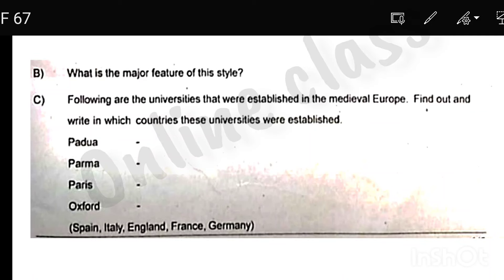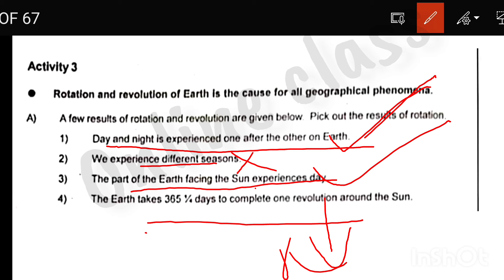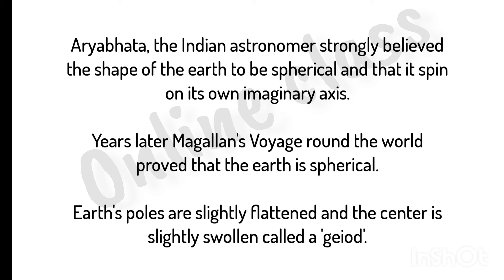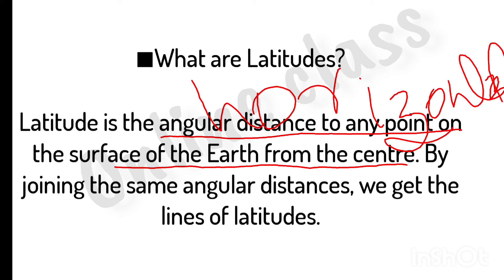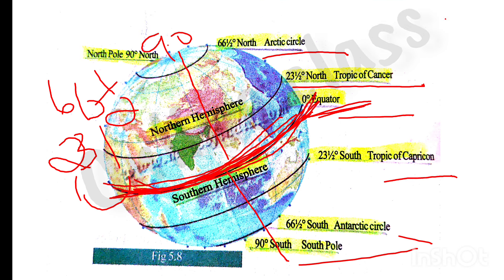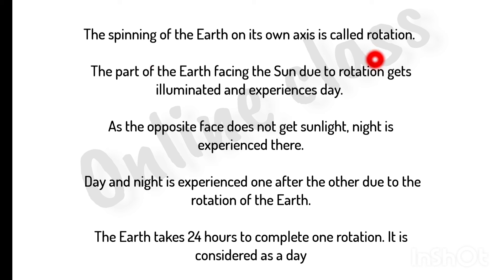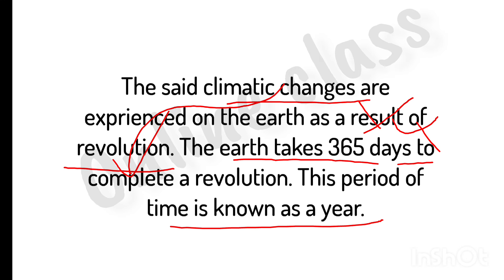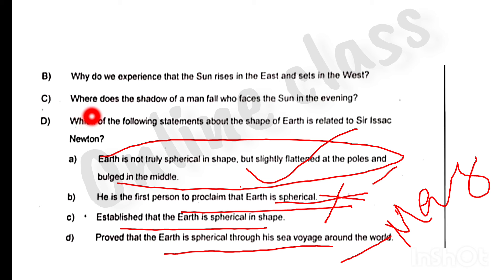class 6 social science annualexam2024 class6_social_science annualexam2024 socialscience #2024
Class 6 social science annual exam question paper 2023 annualexamination2023 class6social_annualClass 6 social science annual exam question paper 2023 annualexamination2023 class6social_annualSixth Standard Annual Exam Social Science Previous Year Q&A/Scert Annual Exam Sixth Social Science